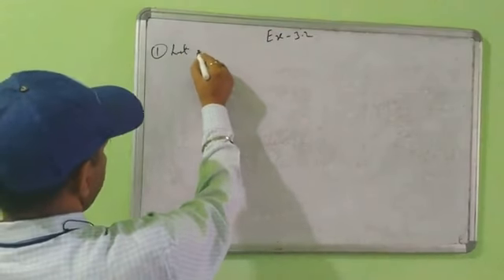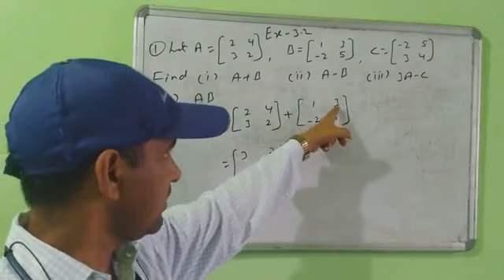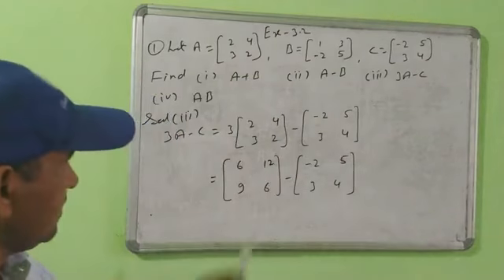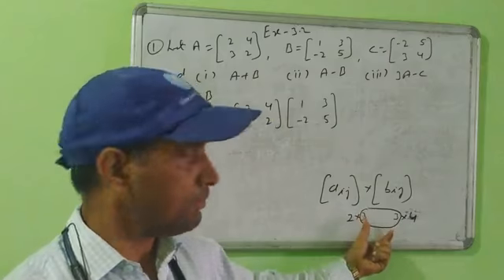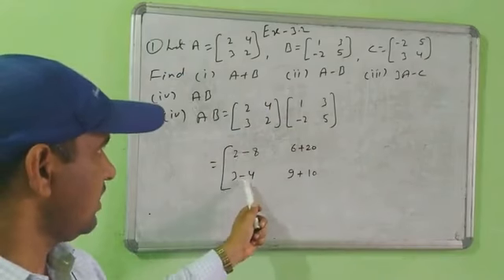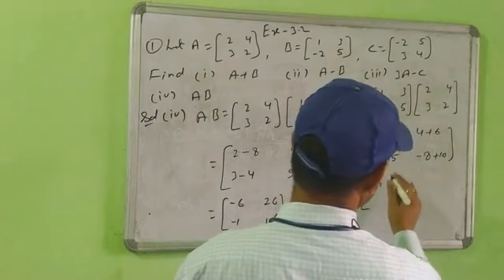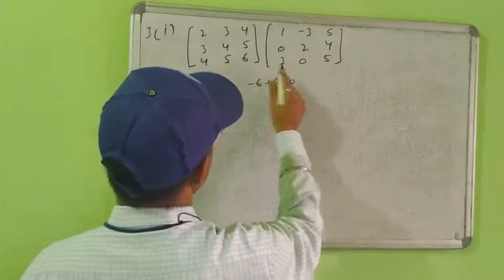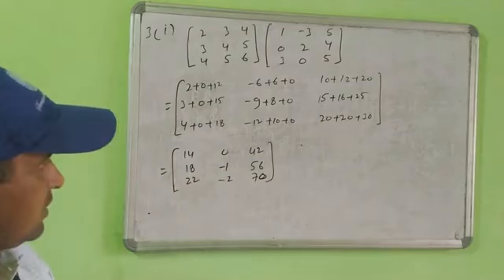Class XII Mathematics